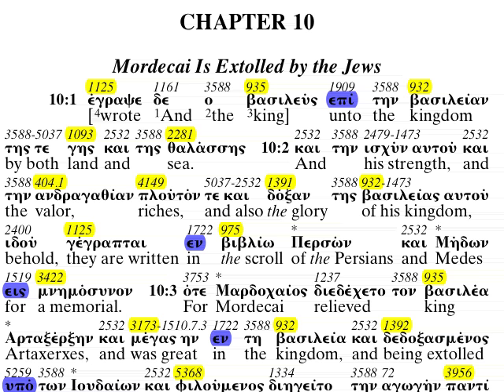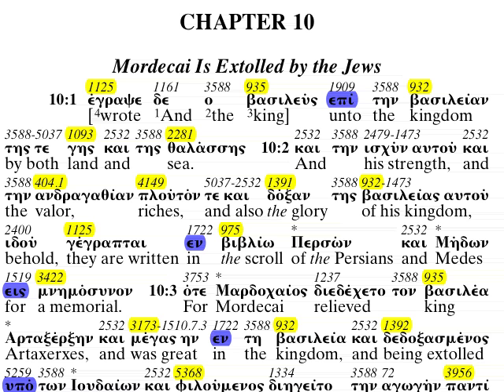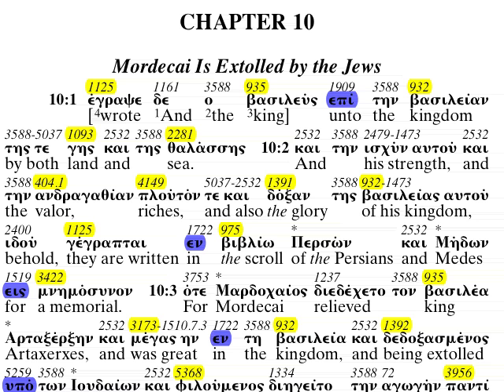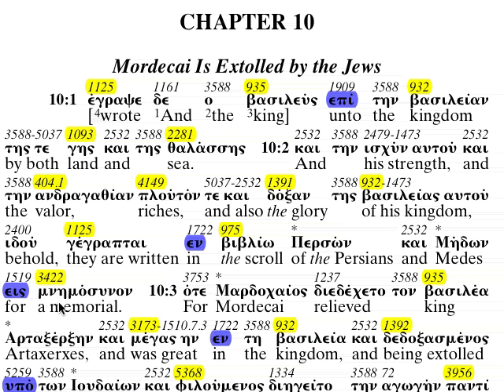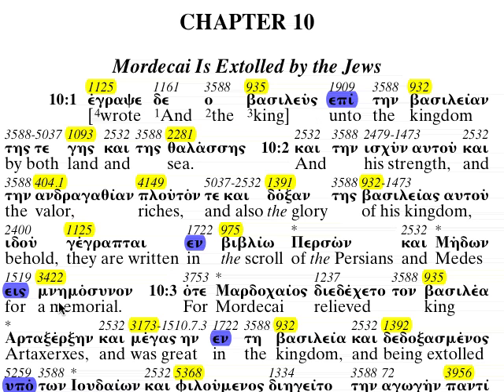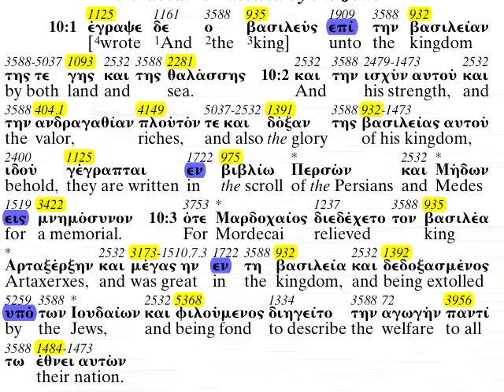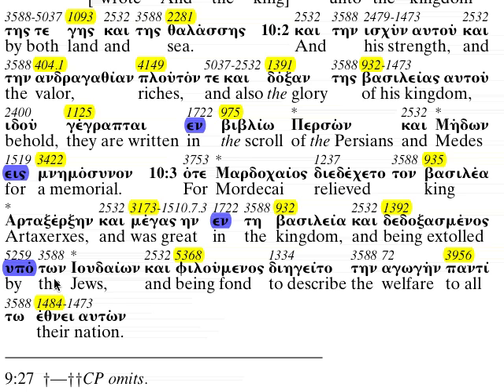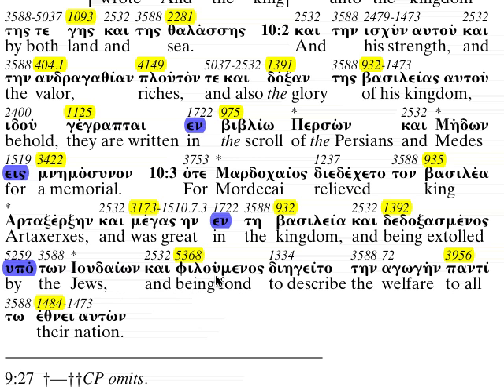Esther 10 - The Apostolic Bible Polyglot (old)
Join Charles Van der Pool, the translator of The Apostolic Bible Polyglot in these through the Bible video seminars and more...